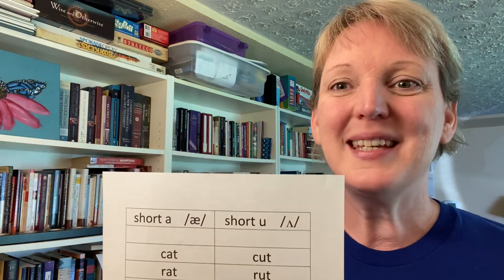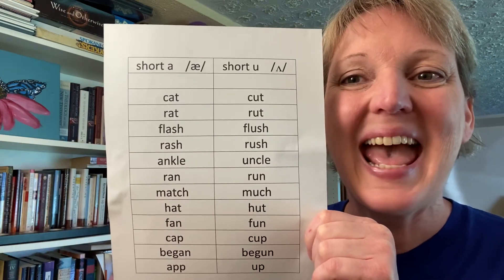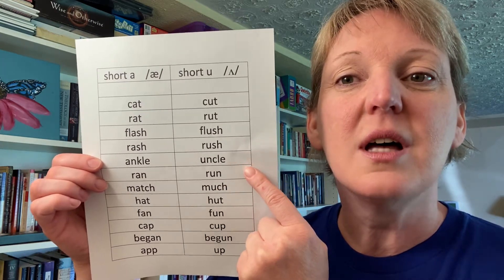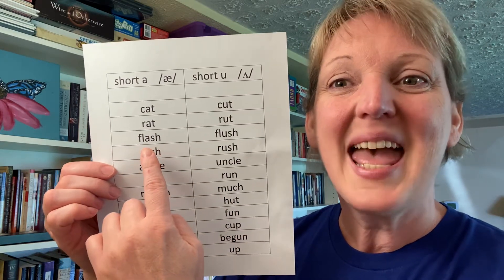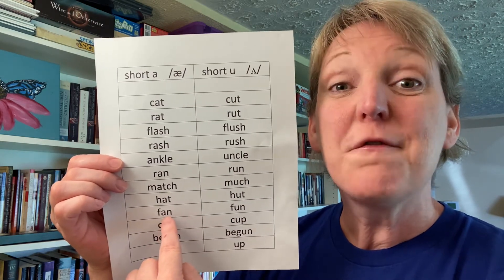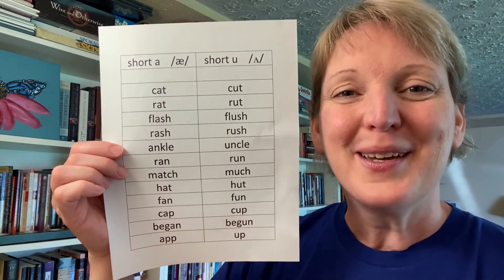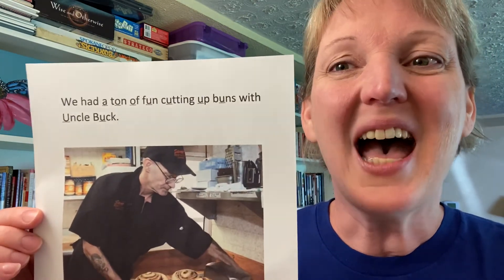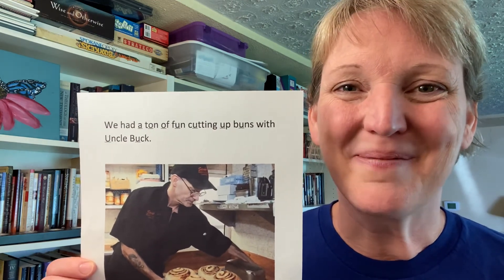English Pronunciation Practice - Short a and Short u Vowel Sounds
Better English in Tacoma is a ministry based in Tacoma, WA to help ESL students improve their English. In this video, Karen offers some great help in hearing the difference between the short a and short u vowel sounds.